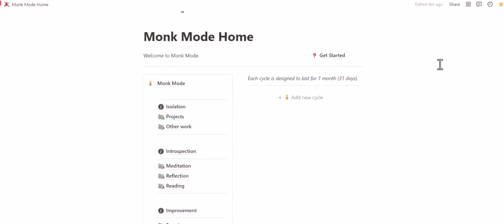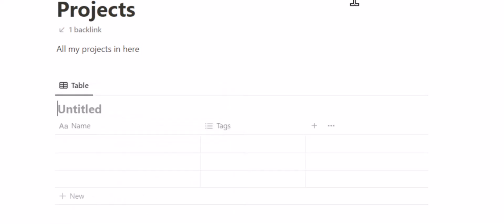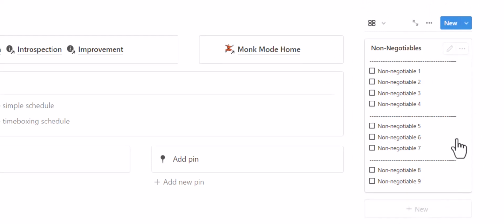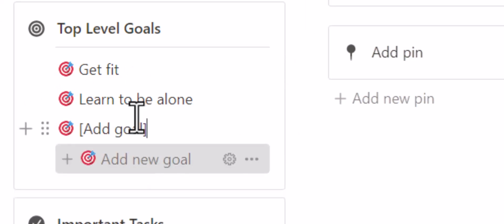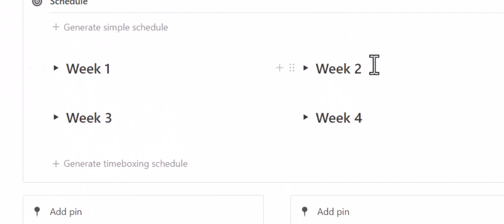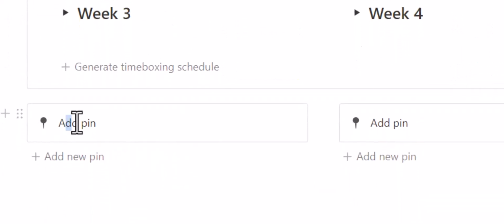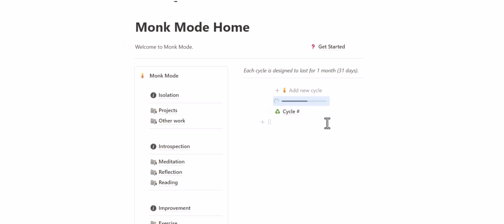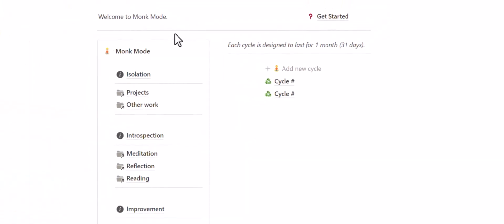How To Use Notion For Monk Mode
In this video, you'll get a sneak peek at my ultimate Monk Mode setup in Notion.

From customizable and unlimited Monk Mode cycles to effective tasks and goal management, get an inside look on how I use this all-in-one productivity tool to stay on track and reach my goals.

Whether you're new to Notion or a seasoned pro, you'll find plenty of inspiration for how to optimize your workflows and boost your productivity in for your next Monk Mode.

Come along and check out my Notion setup – maybe you'll find some ideas to help you crush your own Monk Mode goals.